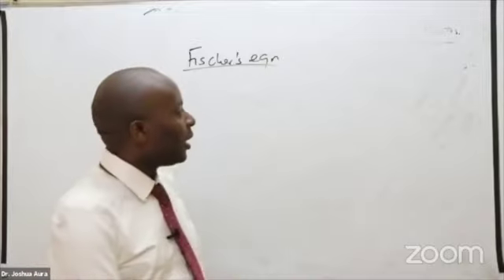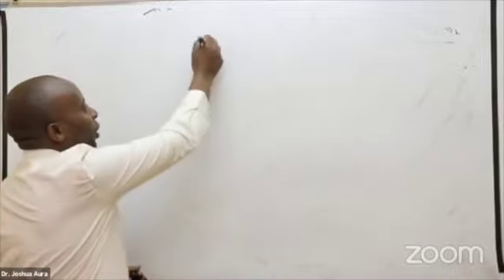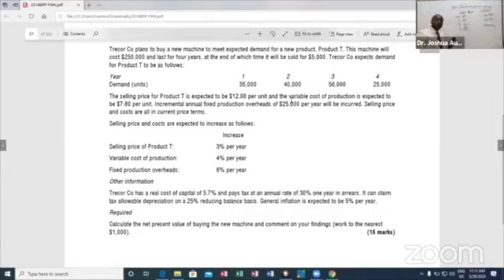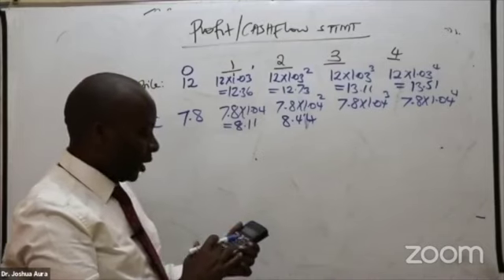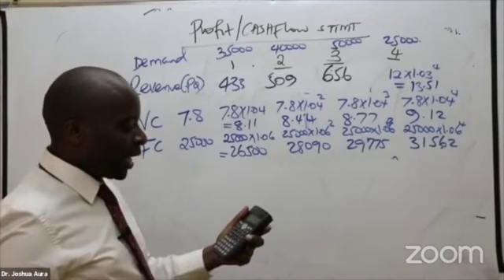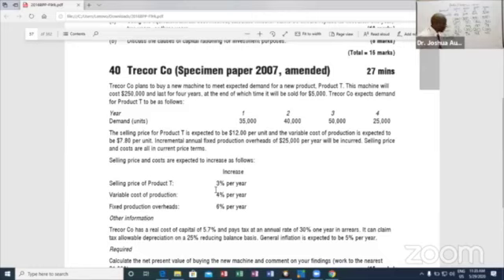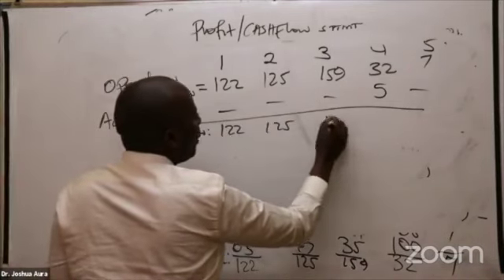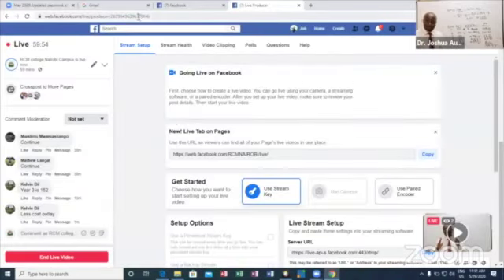Let's solve this CPA question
The Fisher equation in financial mathematics and economics estimates the relationship between nominal and real interest rates under inflation. It is named after Irving Fisher, who was famous for his works on the theory of interest.